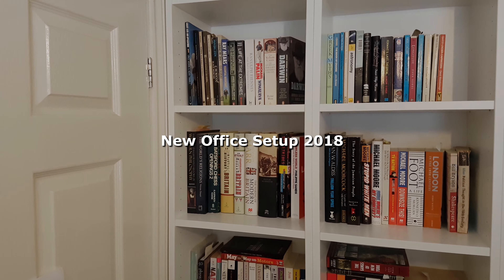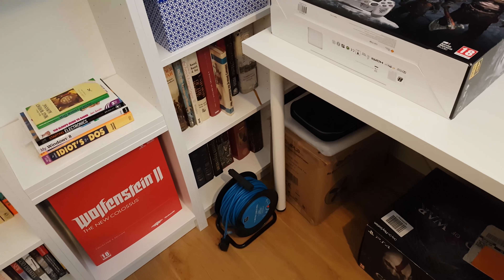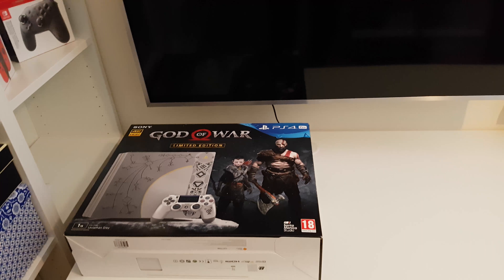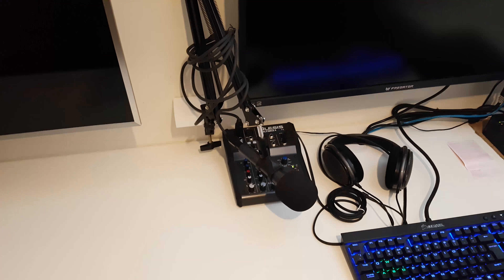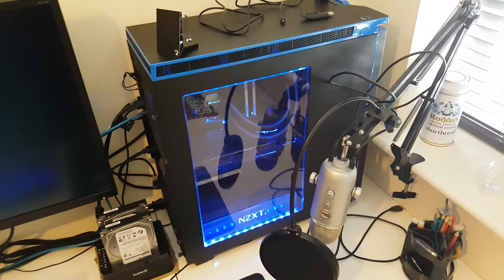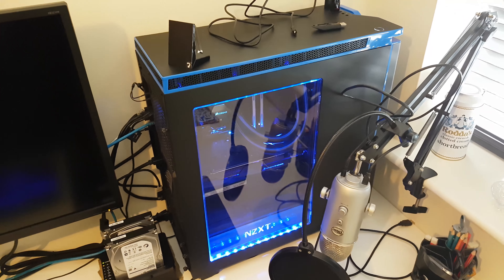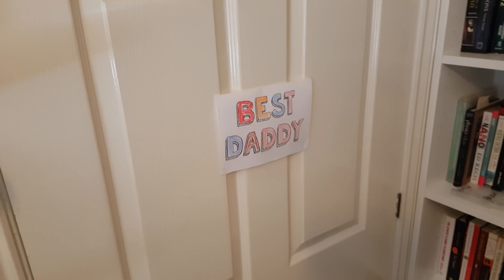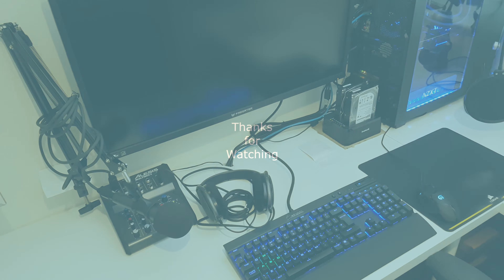New Office Setup 2018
Some of you guys knew I was working on updating my office (after being let down by the guy who was supposed to do it for me), and have been asking me for a tour, so here it is.

Hope you enjoy looking at what I've set up.

Apologies for the wobbly camera work. I had a loose ball joint on the minipod I was using and only noticed after I finished recording.

By the way, I forgot to mention that the desks and shelving were from Ikea and that the 360 is an original white RRoD Edition (without the RRoD as yet)

Any items you purchase using my link will help me out immensely. I have spent way too much on my Youtube setup, so any help is greatly appreciated. Cheers.

Samsung MU6400 40 inch 4k HDR TV

Acer Predator XB321HK

Sennheiser E835S XLR Mic

Blue Yeti Silver USB Mic

Alesis Multimix 4 FX

Sennheiser HD650 Headphones

NZXT H440

Asus Maximus Formula VIII Skylake Motherboard

Intel i7 6700k

Intel 750 400GB SSD

Corsair Dominator 3200 2x16GB modules

Samsung 850 Evo 1TB

Corsair H100i V2 Liquid Cooler

Asus ROG Strix GTX 1080

I'd go for the 1080ti now though

Corsair K70 LUX Keyboard

Logitech G402 Mouse

Logitech C920 Webcam

Elgato 4K60 Pro Game Capture